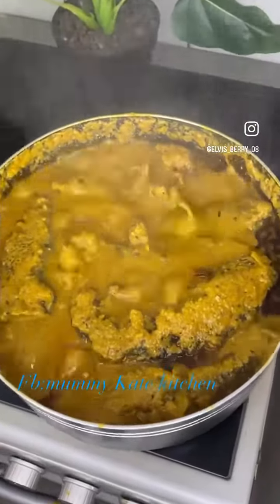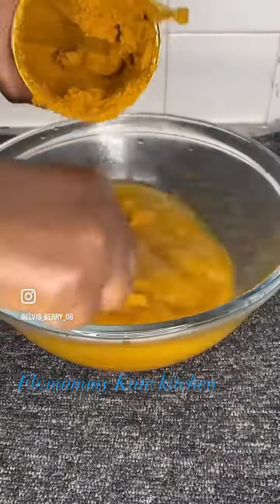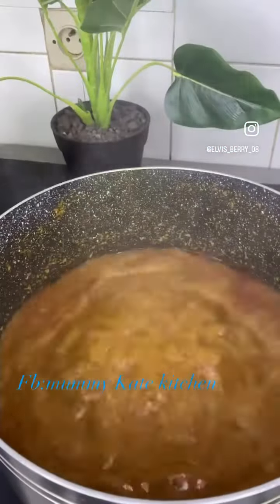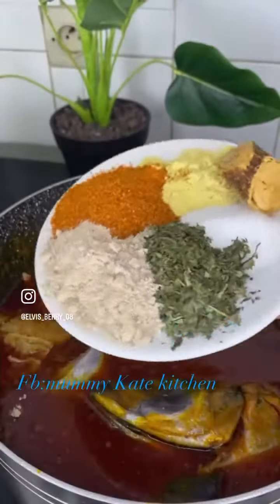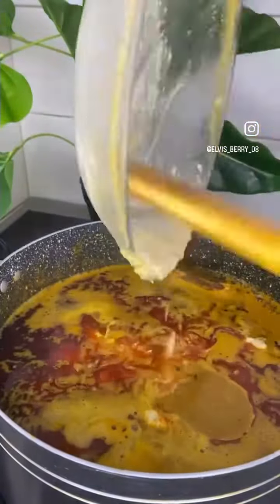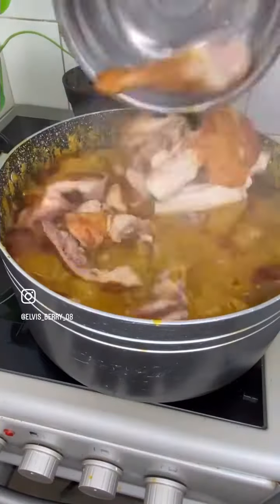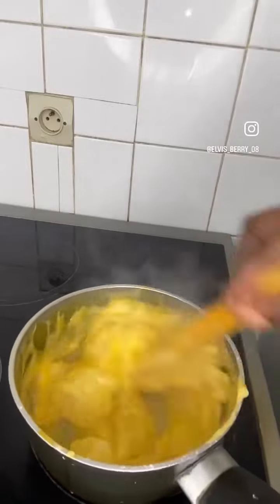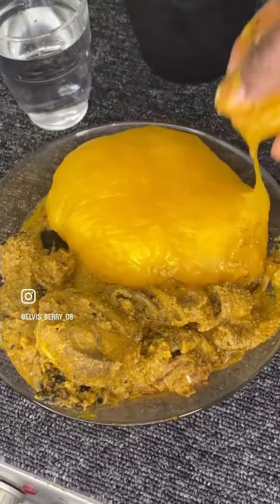Nigeria banger and Eugusi soup try this recipe out and thank me later.